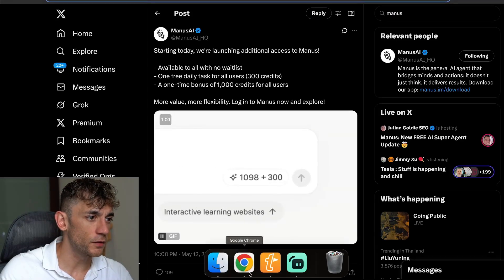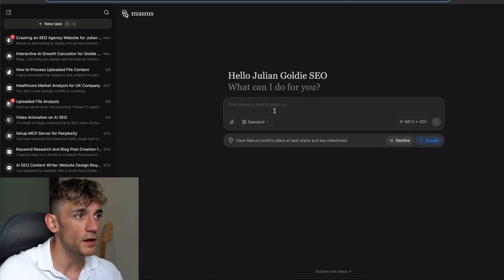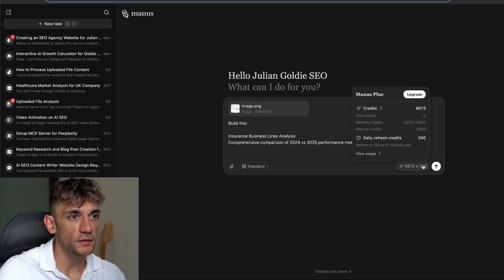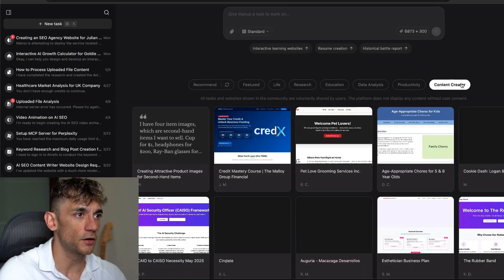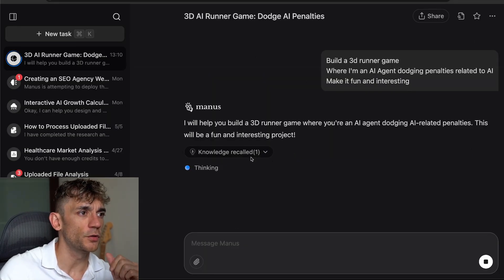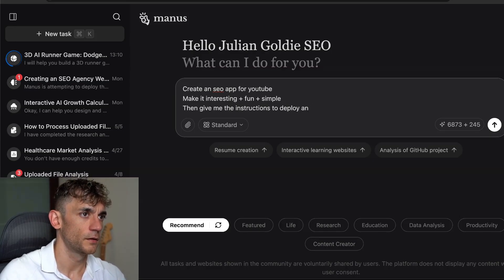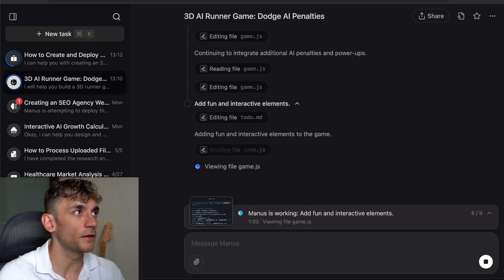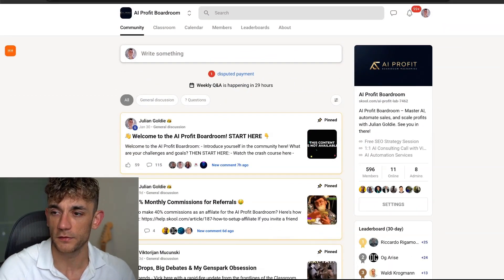FREE AI Super Agent: NEW Manus Update 🤯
Unlock Free Daily Tasks with Manus AI Super Agent | New Update Overview

In this video, we explore the latest update from Manus AI, which offers users 300 free daily credits and a one-time bonus of 1,000 credits. This allows users to complete one free task per day using Manus AI Super Agent. The update also includes new features for building websites, apps, games, and other tools, while offering a social network-like interface to see what others have built. Additionally, we compare Manus with other AI tools like Gens Spark and Gemini, highlighting their pros and cons. Finally, learn about our free SEO strategy sessions and AI profit Boardroom community.

00:00 Exciting New Update: Free Daily Tasks and Credits
00:40 Exploring Manus Dashboard and Features
01:33 Building with Manus: Examples and Demonstrations
06:47 Comparing Manus with Other AI Tools
10:58 Conclusion and Additional Resources